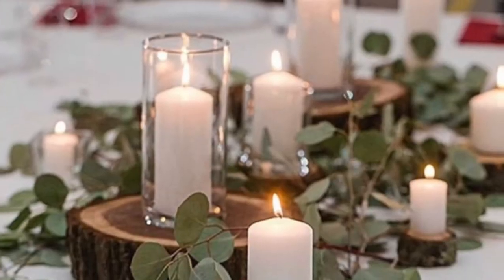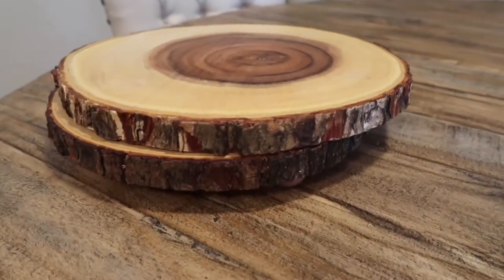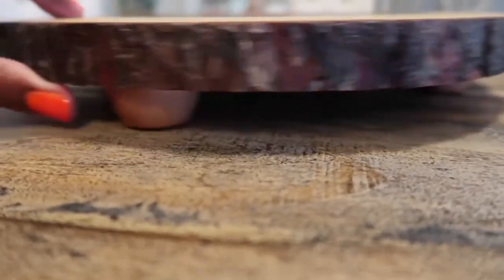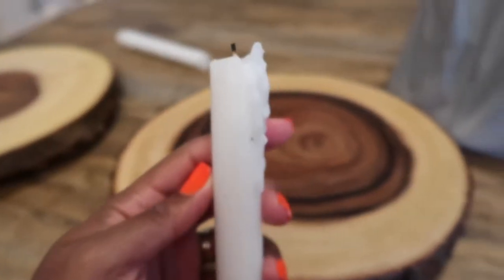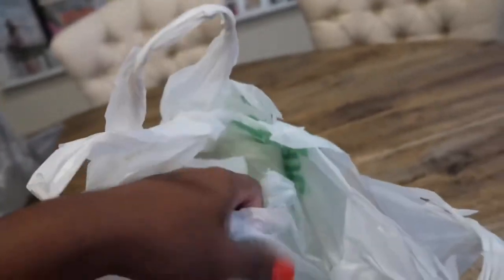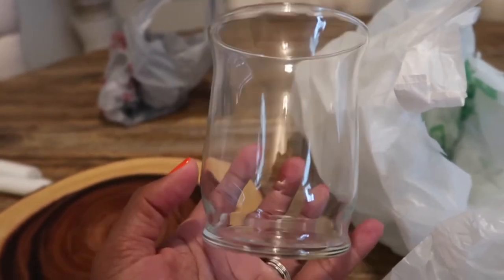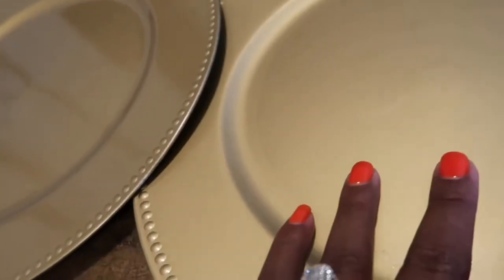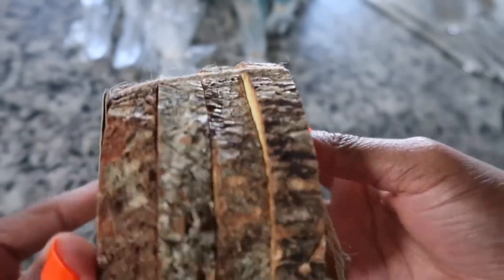Dollar Tree DIY Rustic Anniversary Decoration Ideas | Private Celebrity Chef | Anniversary Talk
Hello DIY Queens! Elegant Rustic Centerpiece and Rustic Wedding Decorations with items from Dollar Tree.